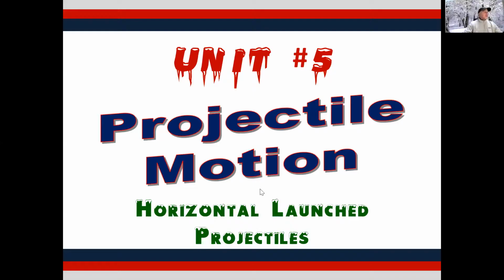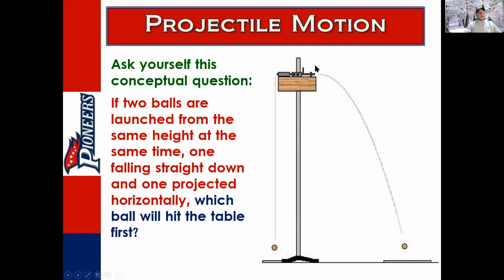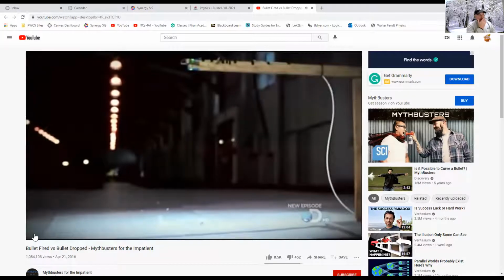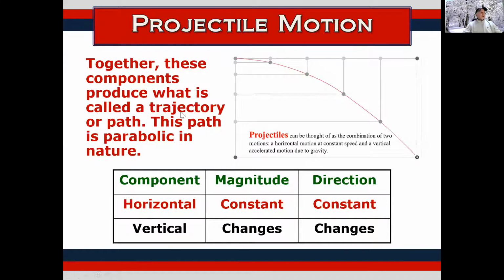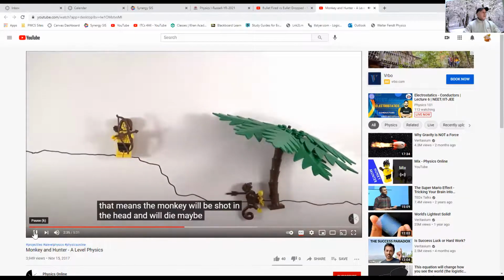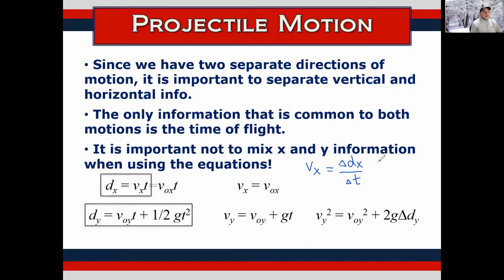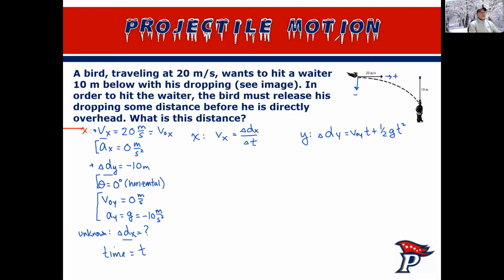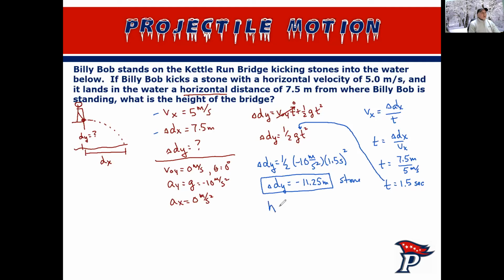Projectile Motion Horizontal Launching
Virtual Class on the Introduction to Projectile Motion with horizontal launching projectiles.  This goes over the basic concepts and the base problems.